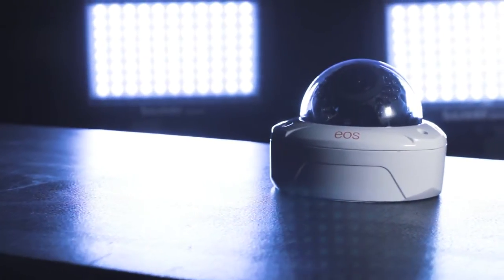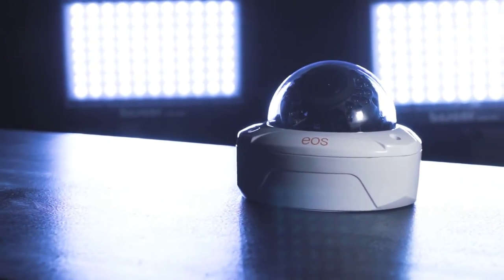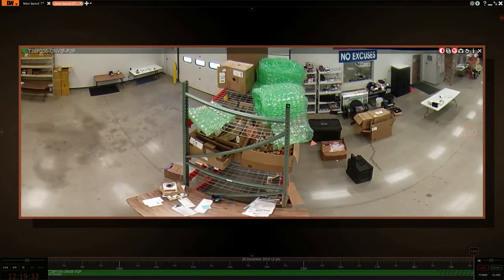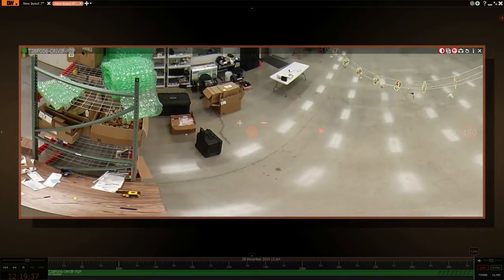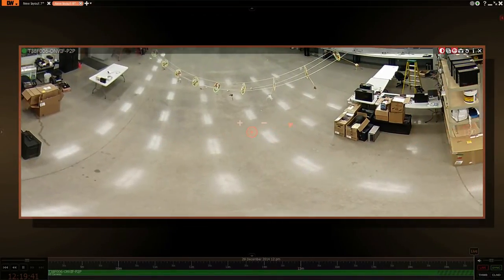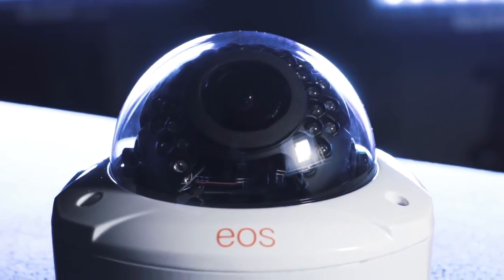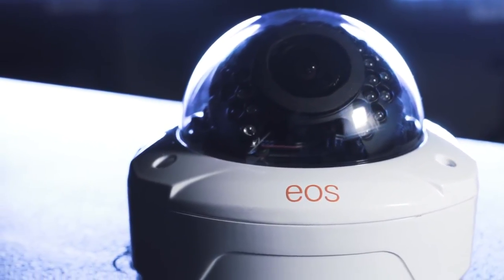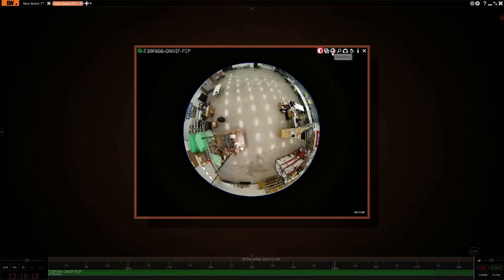5 Megapixel 360 Degree Dome Camera - HD Security Camera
The eos MEGA PIXEL 5 Megapixel 360 Dome camera is the best example of a high performing camera with amazing cost saving capabilities.